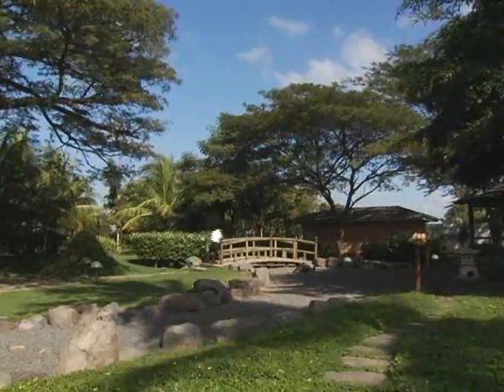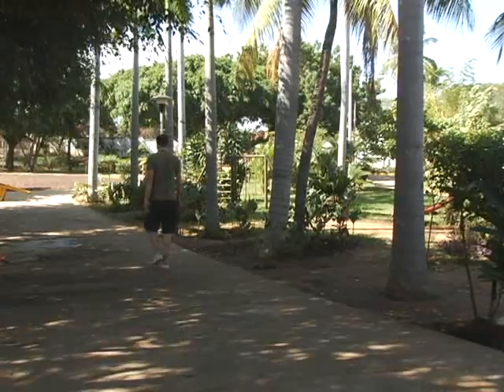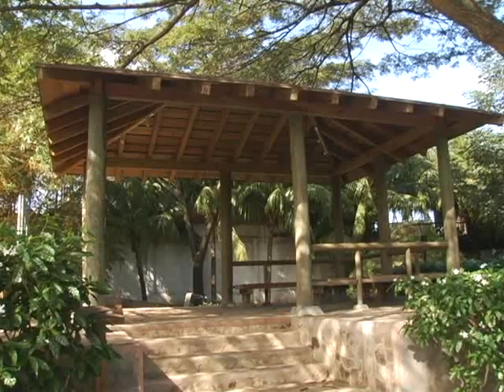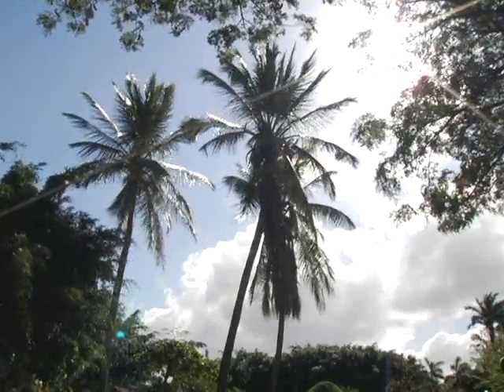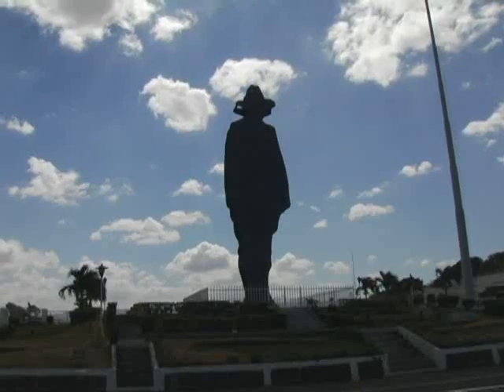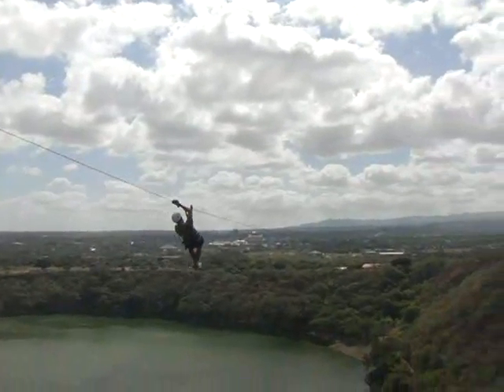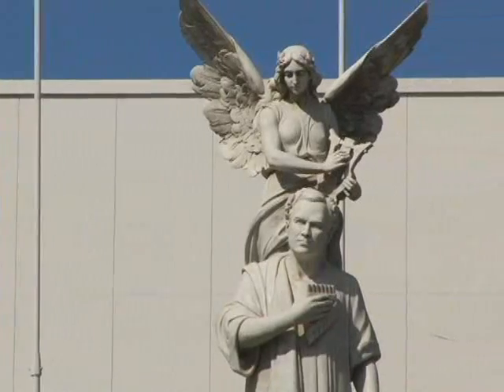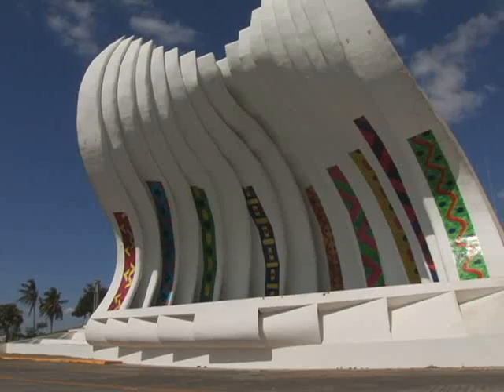Real Metrocentro Managua - Around the Hotel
There is a lot to see and do around the Real InterContinental Metrocentro Managua hotel: Japanese garden and park, Tiscapa Lagoon, and the Sandino monument.
The hotel Concierge will give you all the details.